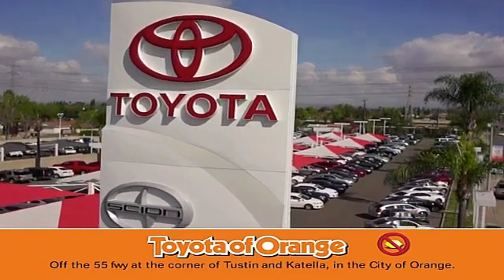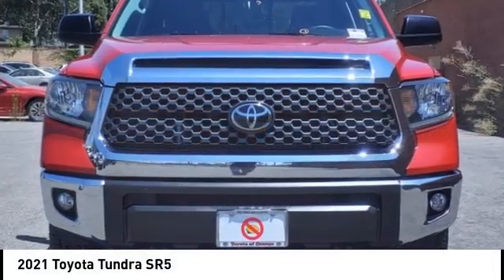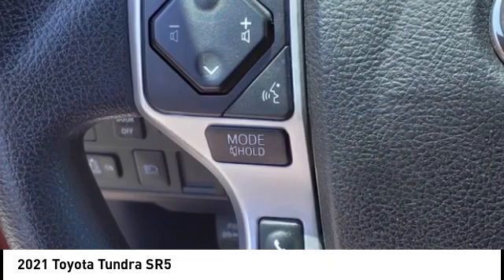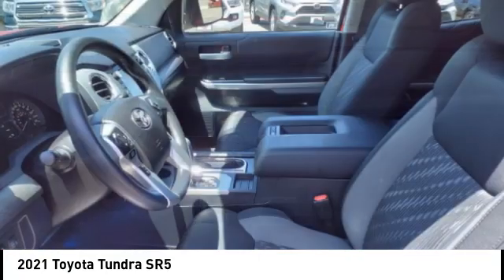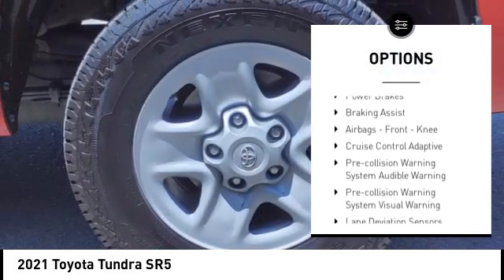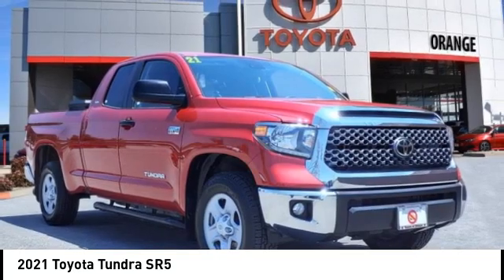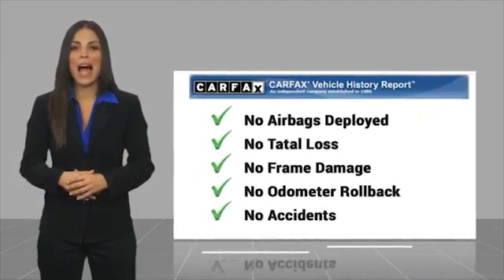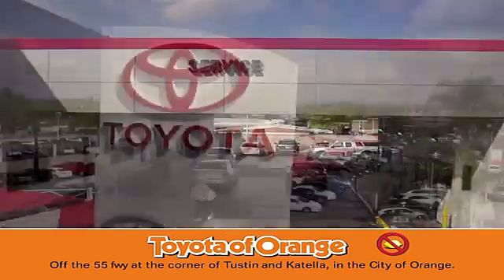2021 Toyota Tundra Orange CA U38948